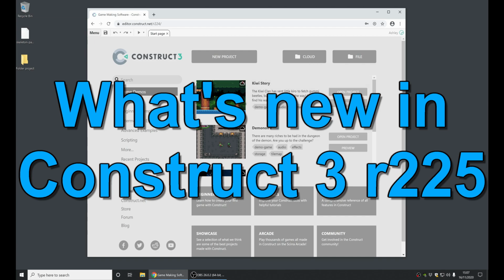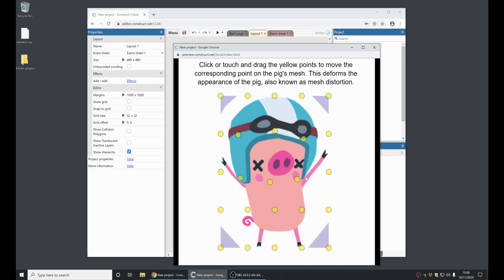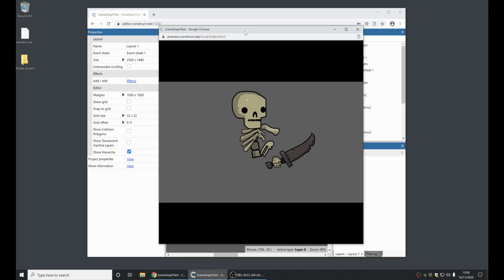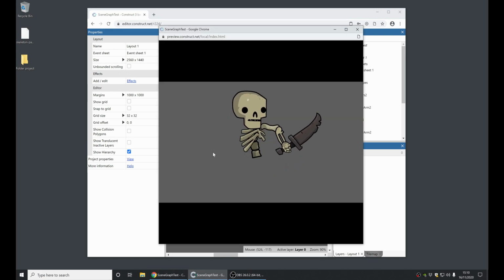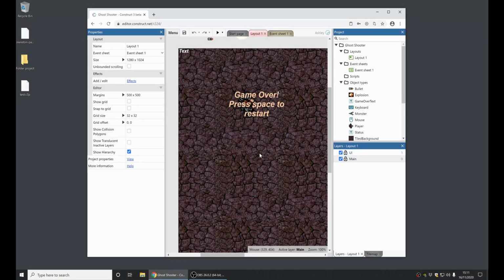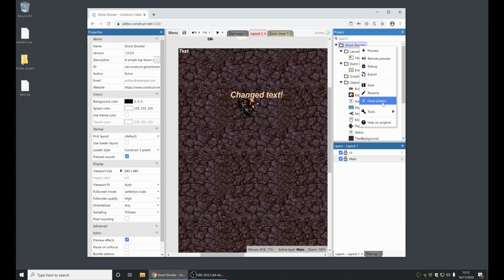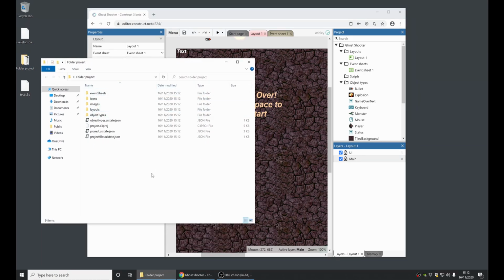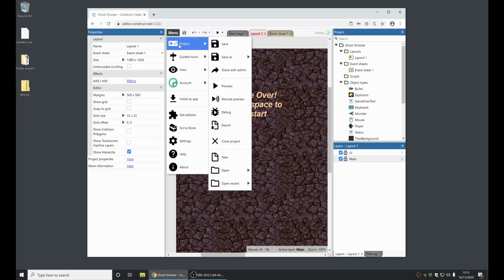What's new in Construct 3 r225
Highlights of the Construct 3 r225 release, including the new mesh distortion feature! For a complete list of everything new see the full release notes